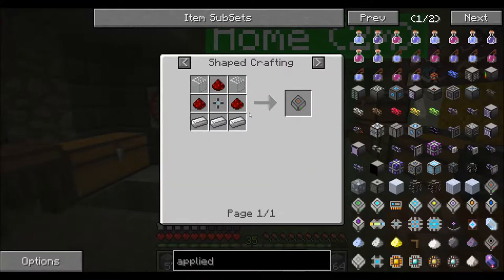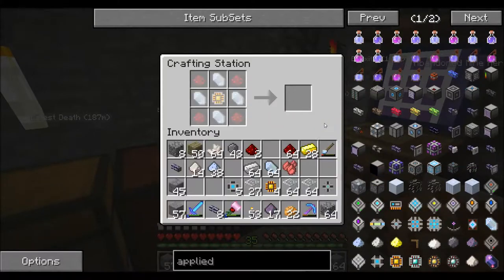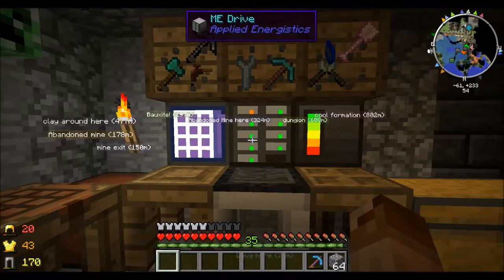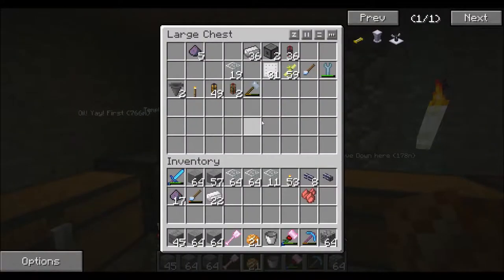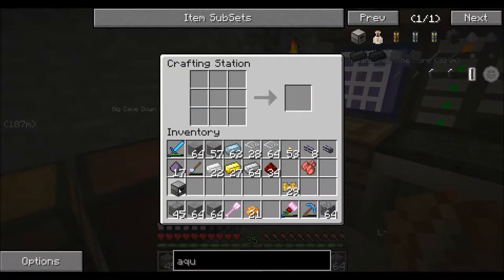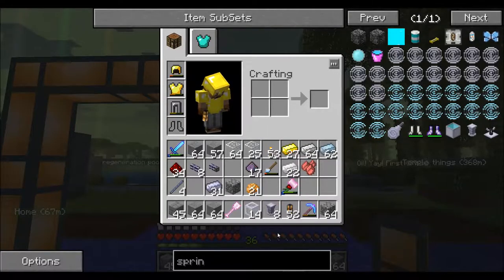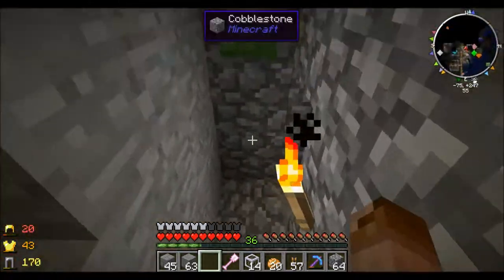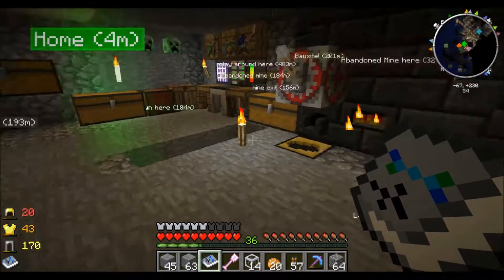New hard drives and shovel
We ran out of hard drive space. I knew it was coming.